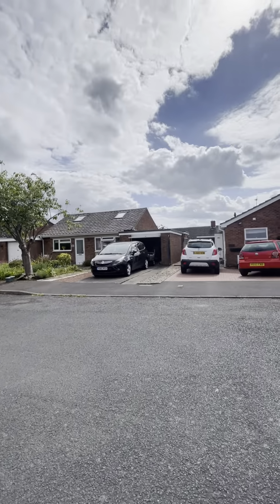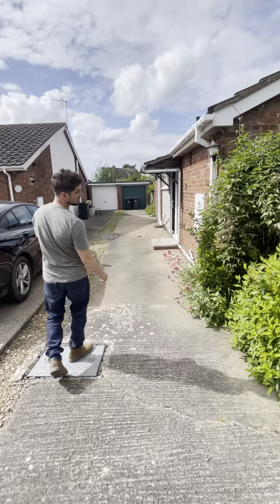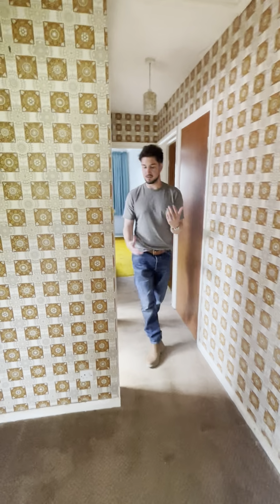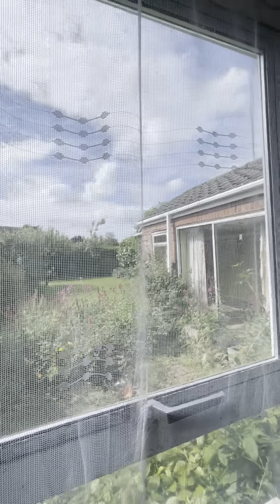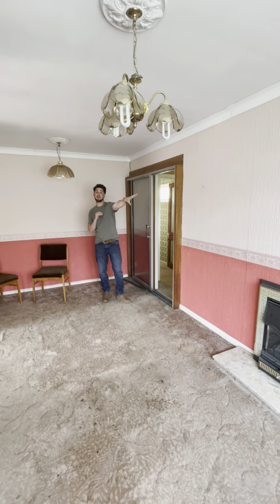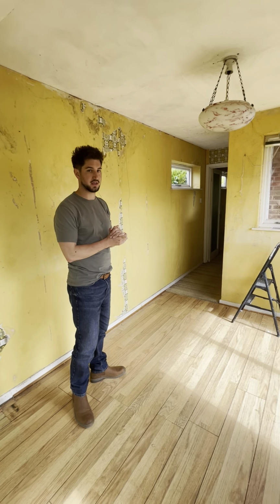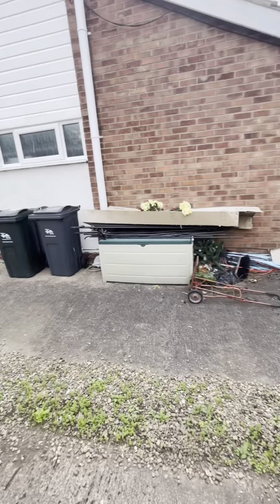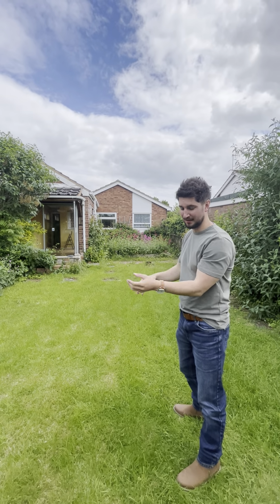31 Peachley Gardens, Lower Broadheath, Worcester. Wr2 6qs